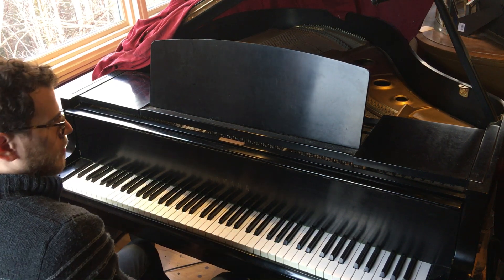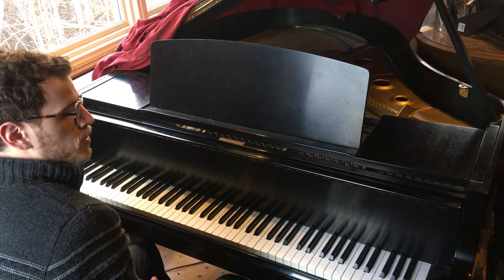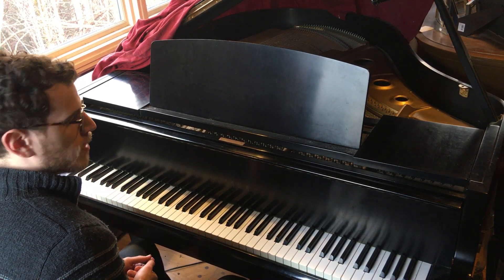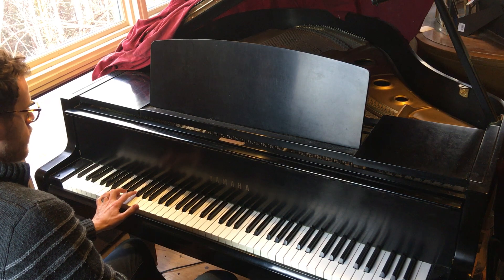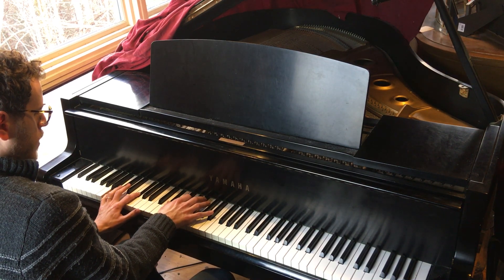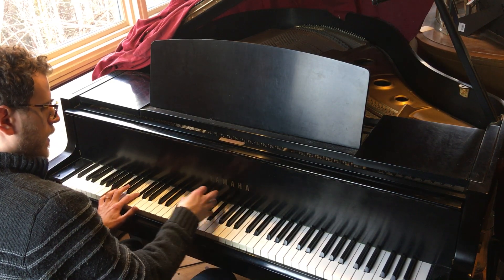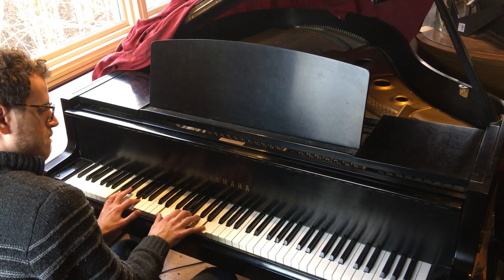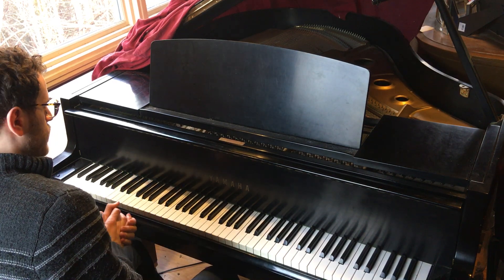How To End A Song At a Jam Session - Ending 1 - Piano Lesson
This short piano tutorial will teach you how to effectively end a song. It's clear, concise, and a progression everyone in the band will be able to follow.